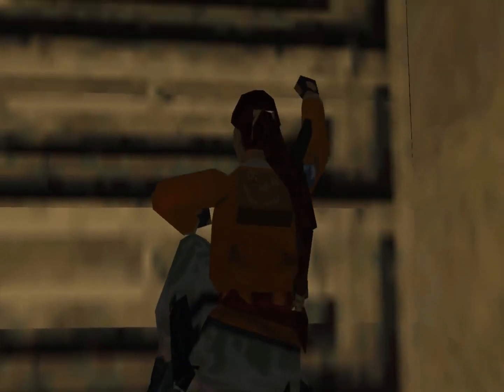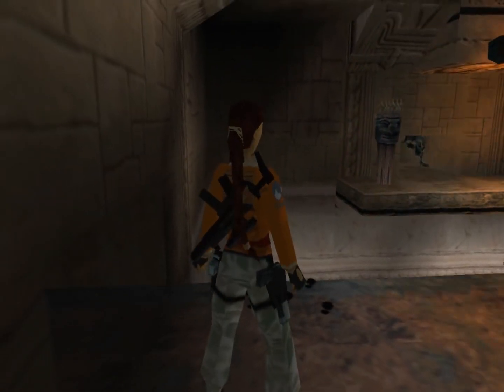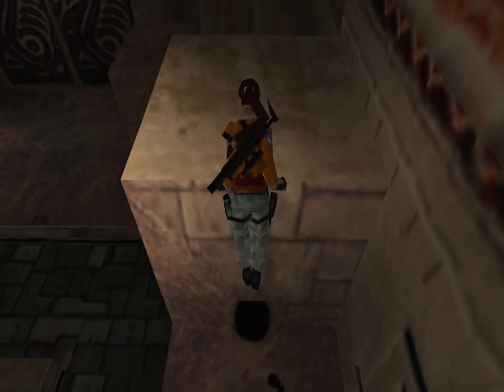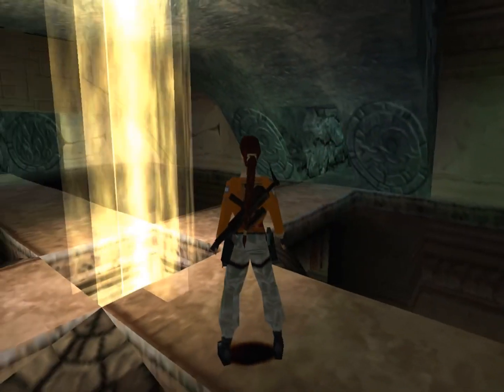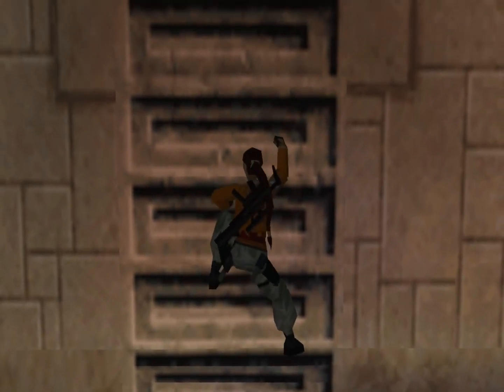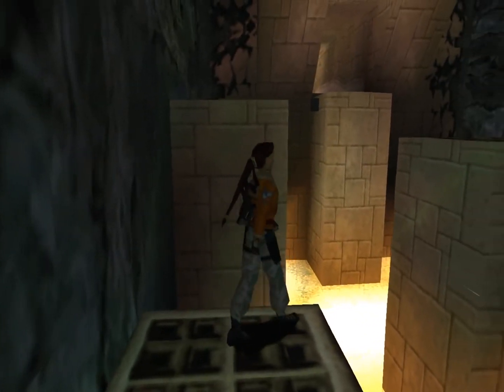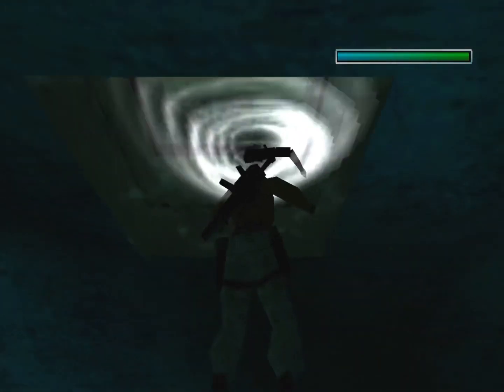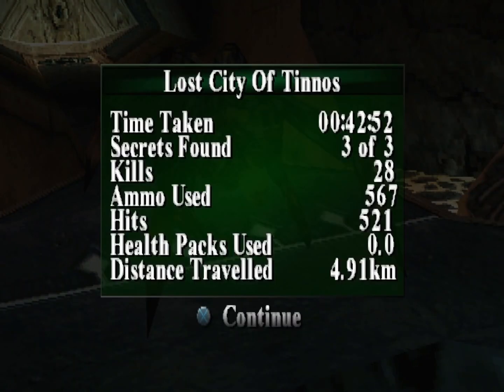Tomb Raider 3 Walkthrough No Meds Lvl18 Lost City of Tinnos